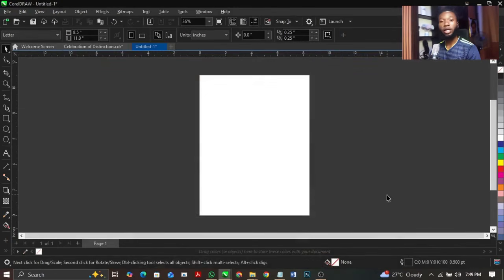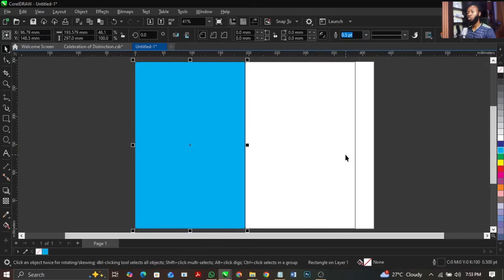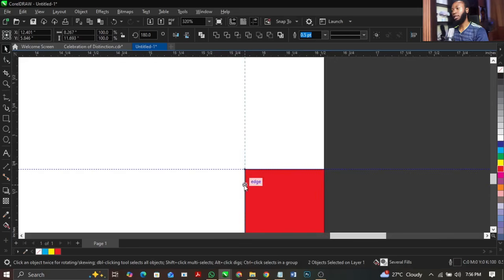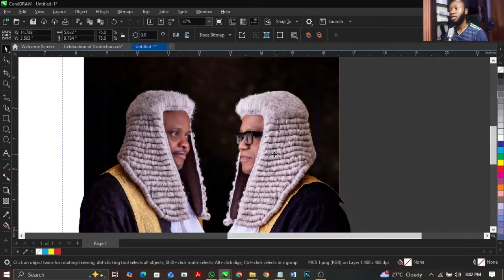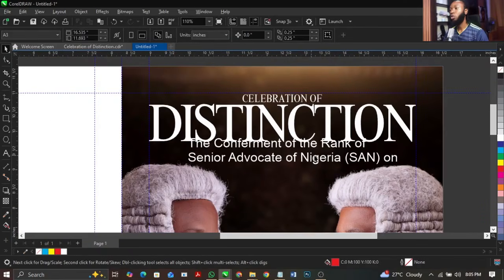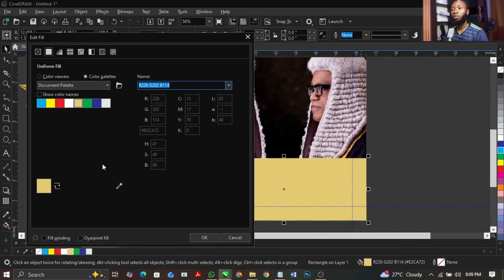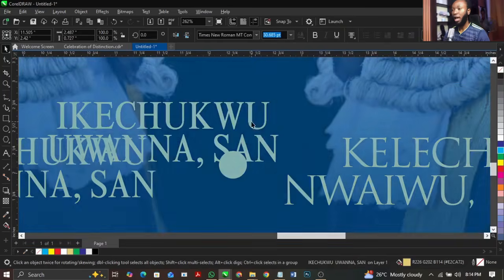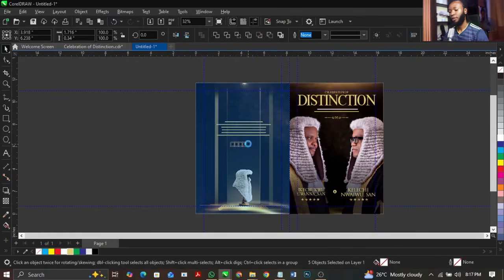How I Designed a Programme of Event Brochure (Step by Step)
Best method to create a stunning wedding programme in CorelDraw

Font used:
trajan pro
Times New Roman condensed